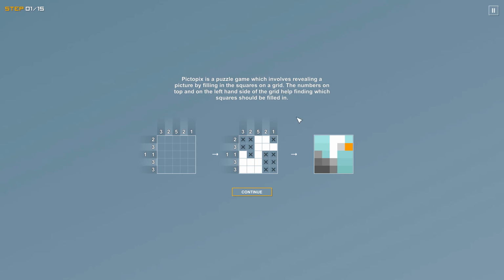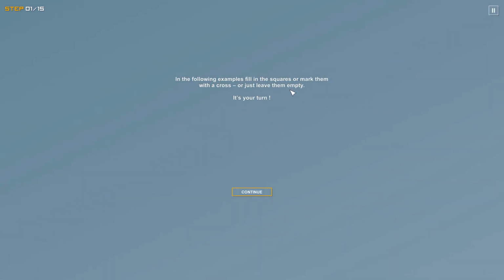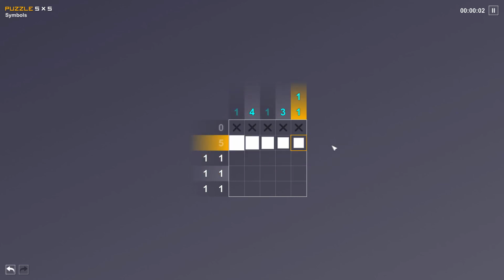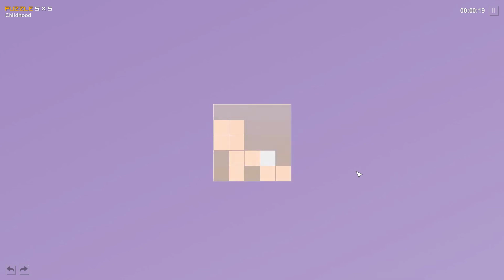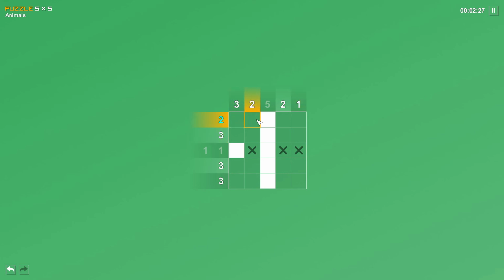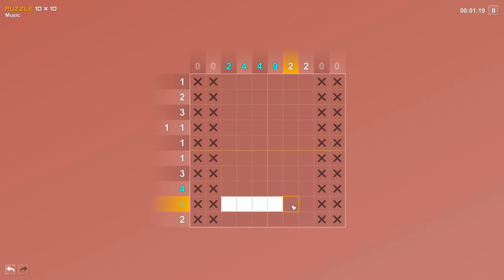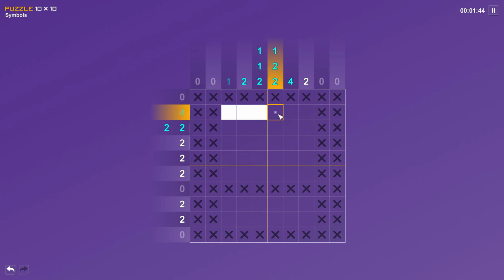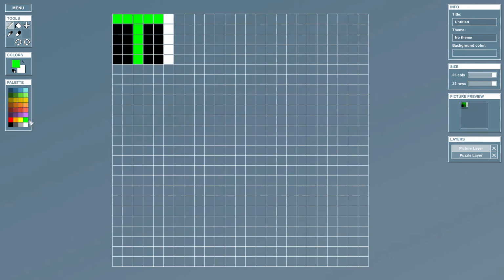Pictopix - First Impressions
Pictopix is a puzzle game where you use logic to color squares on grids in order to reveal pictures. Easy to learn and very addictive, the game starts with small grids and ends with much bigger grids. With over 150 colored puzzles, a shuffle mode and a puzzle editor, Pictopix will bring you hours of fun!